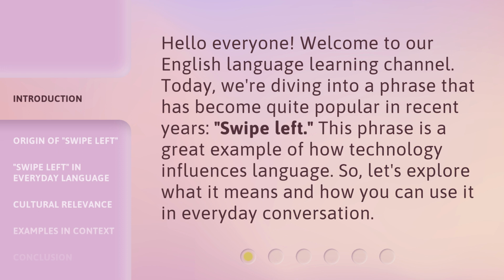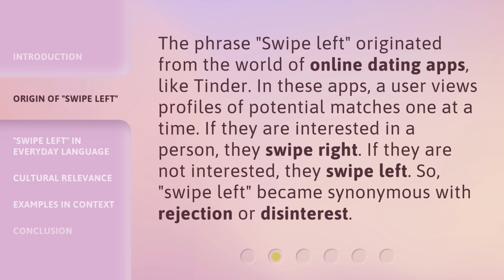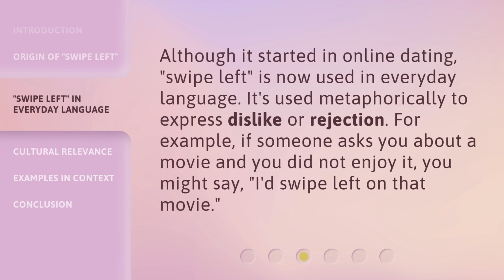Understanding "Swipe Left": A Guide for English Learners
Swipe Left: A Guide for English Learners • Learn the meaning and usage of the popular phrase 'Swipe Left' in English with this informative guide. Enhance your understanding of modern dating culture and improve your language skills with this concise tutorial.

00:00 • Introduction - Understanding "Swipe Left": A Guide for English Learners
00:32 • Origin of "Swipe Left"
00:59 • "Swipe Left" in Everyday Language
01:21 • Cultural Relevance
01:42 • Examples in Context